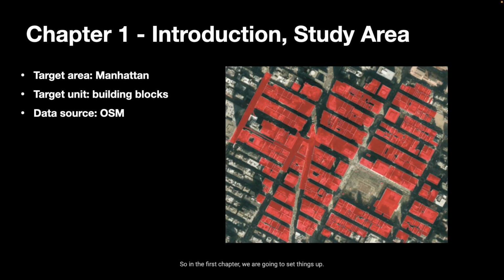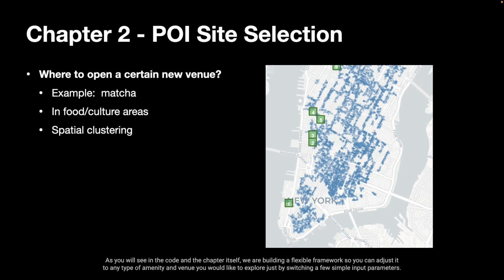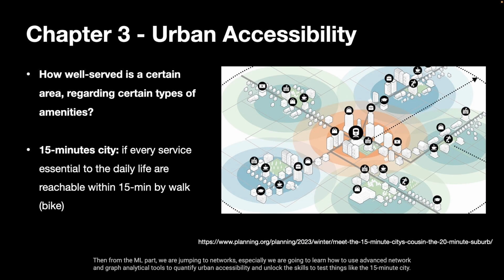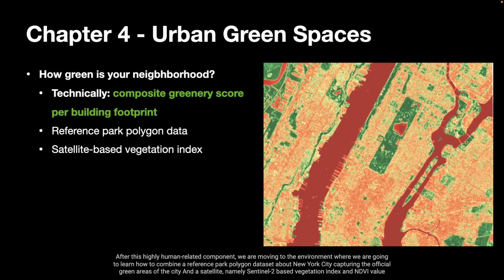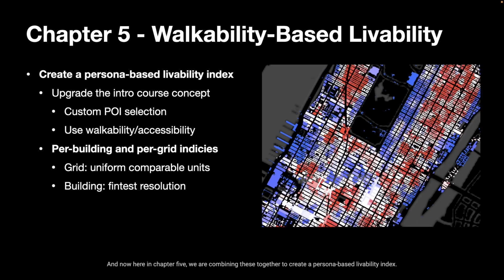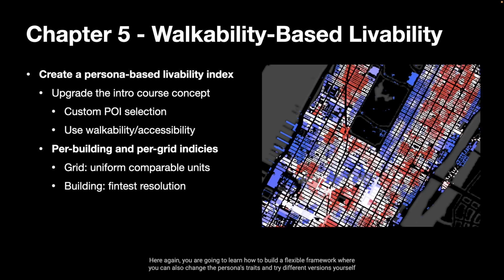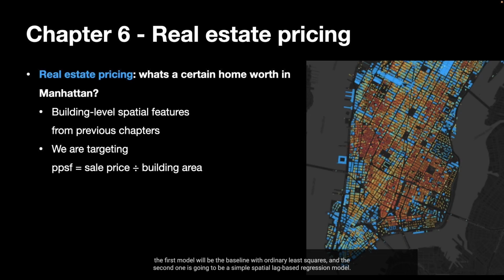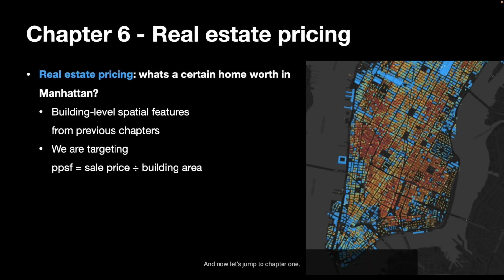Urban Analytics with Python — Advanced Methods | Model a City from Scratch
Go beyond mapping a city to modeling it. This advanced course works on Manhattan from start to finish: find where activity clusters (DBSCAN + KMeans), measure transit and walkability access with pandana, quantify greenery from Sentinel-2 NDVI, build a livability index, and model the price of every building with spatial regression. Built from scratch in Python, on real data.